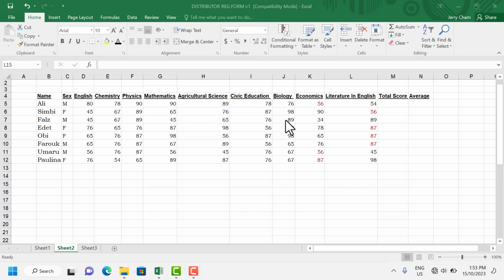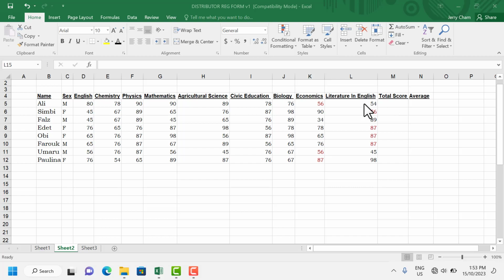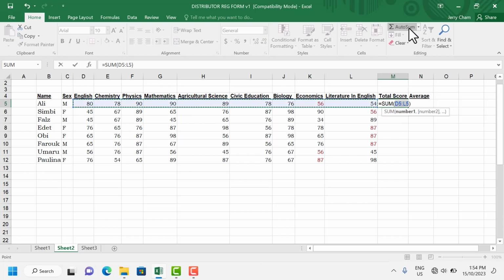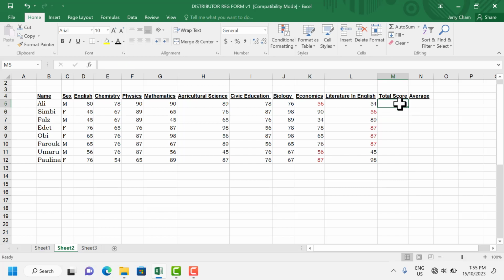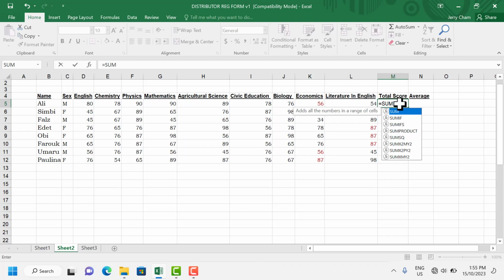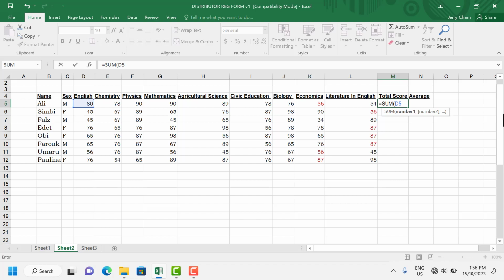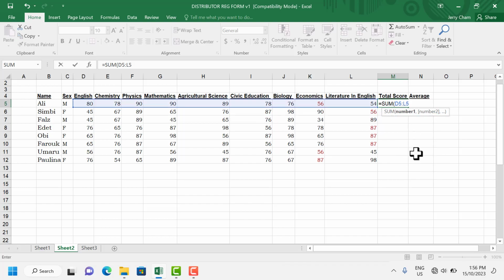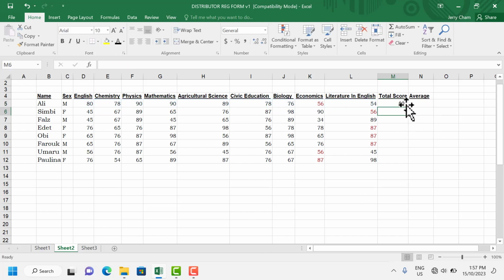AutoSum in MS-Excel| Add Up Your Numbers In Excel With Autosum!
In this informative video, we dive deep into the world of AutoSum in Microsoft Excel. Whether you're a beginner looking to understand the basics or an experienced user seeking advanced tips and tricks, this tutorial has something for everyone. We'll show you how to use AutoSum to effortlessly calculate sums, averages, and more, saving you time and effort in your spreadsheet tasks. Join us on this Excel journey and unlock the full potential of this powerful formula.

Table of Contents:

00:00 - Introduction
01:36 - Manually Add Two to Three cells in Excel